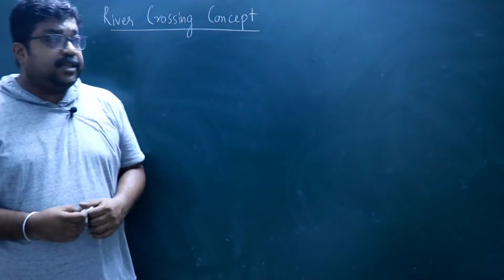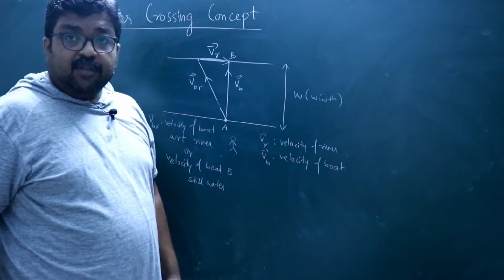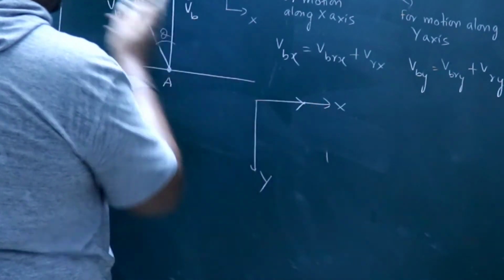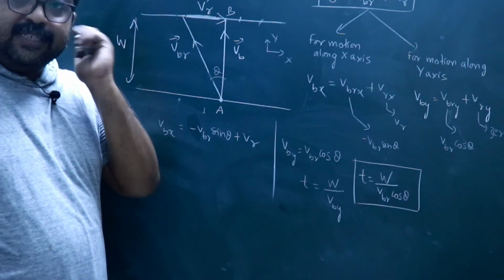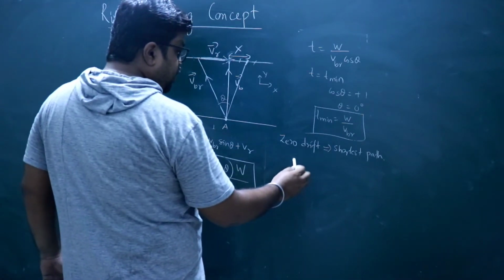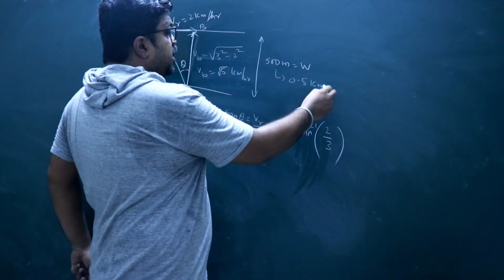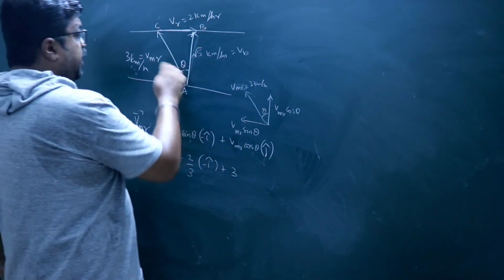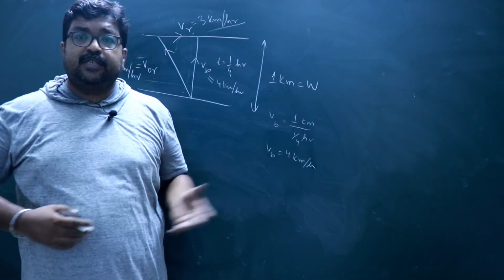River Boat Problem (Concept and applications) | Motion in Plane | Class 11|JEE | NEET 2020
Chapter : Motion in Plane

Topic : River Boat Problem , complete concept discussion along with problem solving tips.